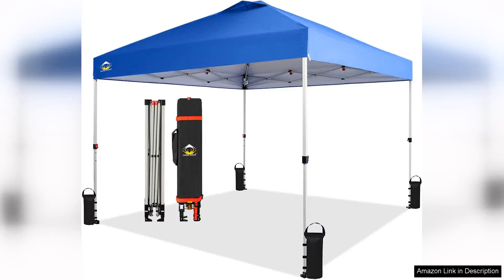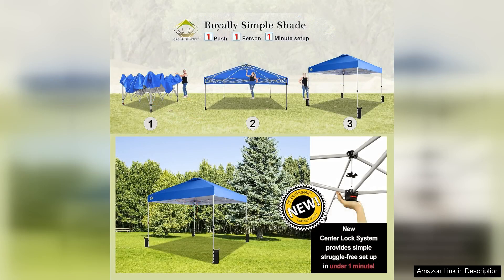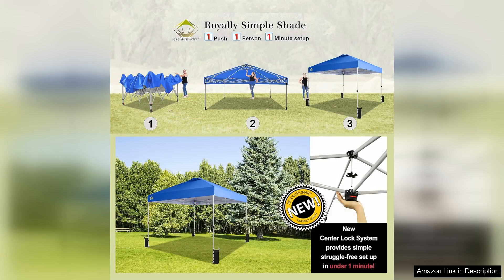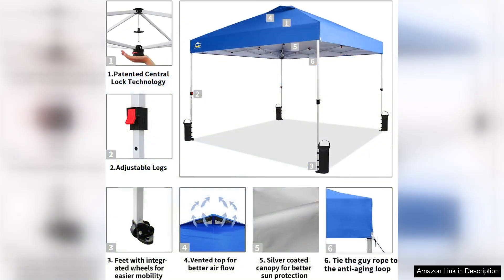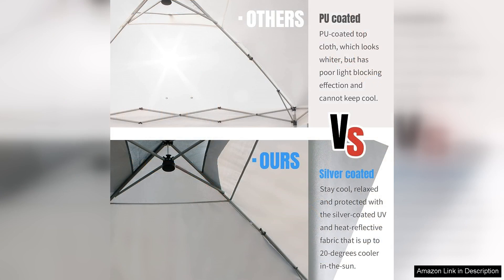Crown Shades 10x10 Pop up Canopy Outside Canopy Patented One Push Tent Review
I recently purchased the Crown Shades 10x10 Pop Up Canopy, and I couldn't be more pleased with my decision. This tent is a game-changer for outdoor activities, whether it's a picnic, a day at the beach, or a backyard gathering.

One of the standout features of this canopy is its patented one-push setup mechanism. Setting it up is a breeze; I was able to do it single-handedly in less than a minute! The frame is sturdy and well-designed, giving me confidence that it will withstand light winds and provide ample shade. The canopy's UV protection rating of 50+ is a major plus, ensuring that my family and I stay safe from harmful sun rays.

The 10x10 size is perfect for various uses and can comfortably accommodate a table and chairs. The adjustable height settings are a fantastic addition, allowing me to customize the elevation based on my needs. The fabric is water-resistant, which came in handy during a surprise drizzle, keeping our belongings dry.

Portability is another strong suit of this canopy. It comes with a carrying bag that makes transportation a cinch, and it fits neatly in my car’s trunk. The weight is manageable, even for relatively smaller individuals, making it a great option for anyone looking for an easy-to-carry shelter.

The only minor drawback I encountered was that the stakes could be a bit more robust, but they performed adequately for casual use. Overall, the Crown Shades 10x10 Pop Up Canopy is a fantastic investment for anyone in need of a reliable outdoor shelter. Its combination of ease of use, durability, and effective sun protection makes it a must-have for outdoor enthusiasts. Highly recommend!